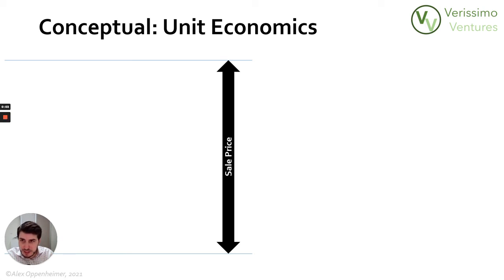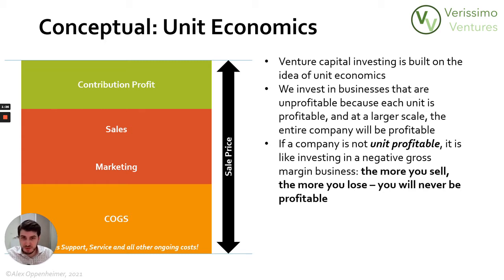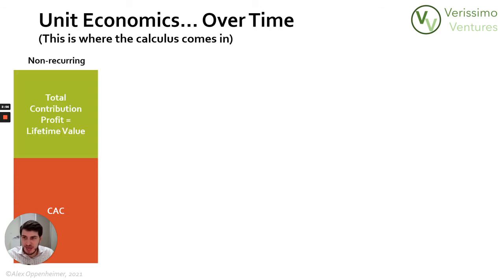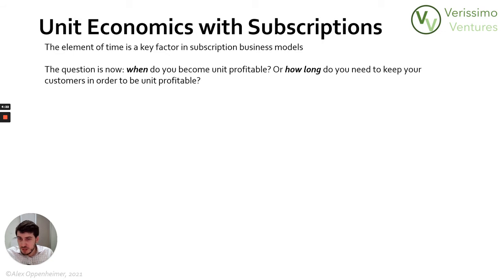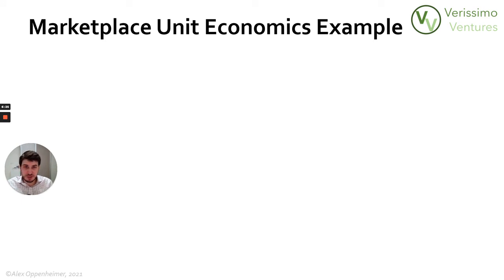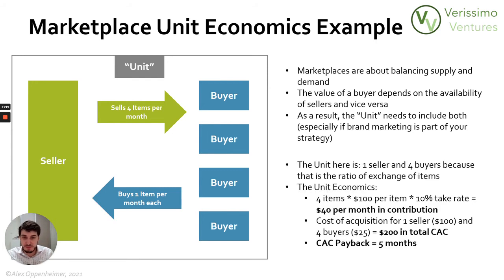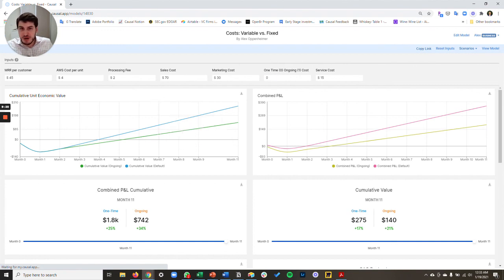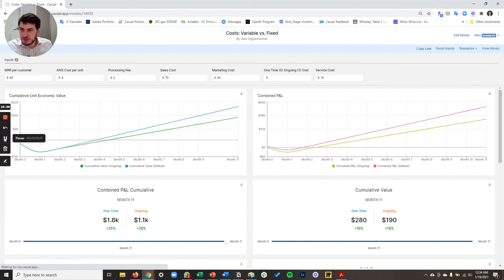Unit Economics - Concept Overview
An overview of unit economics as it applies to SaaS, marketplaces and ecommerce